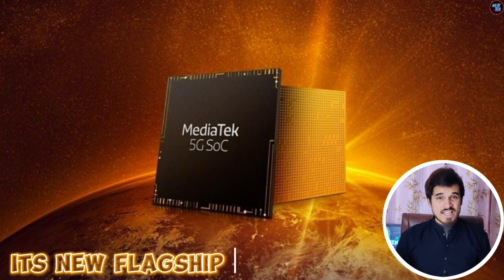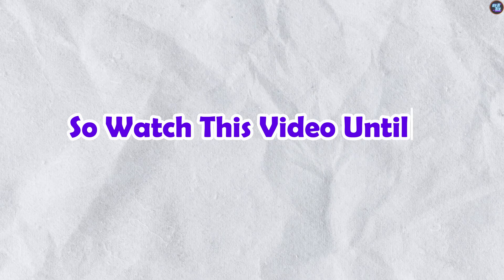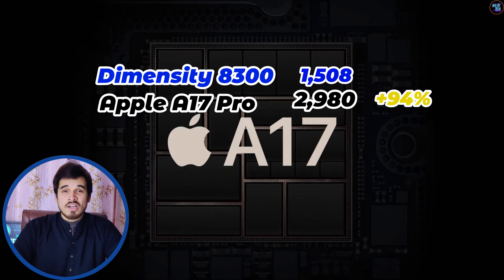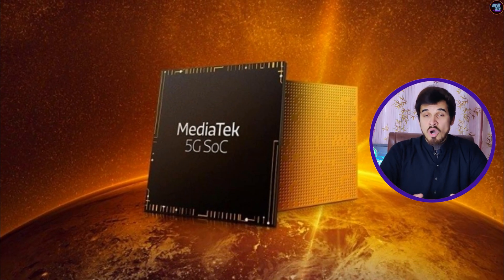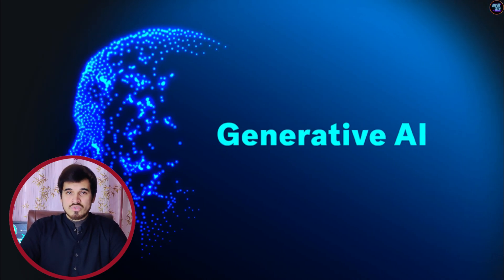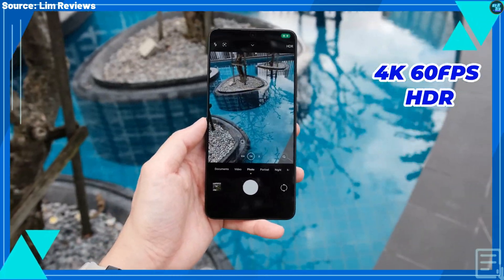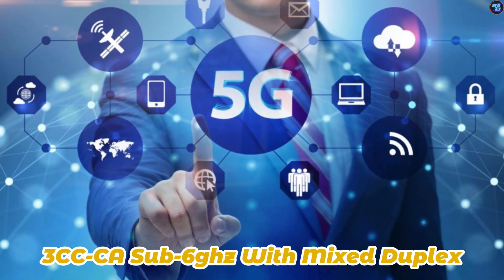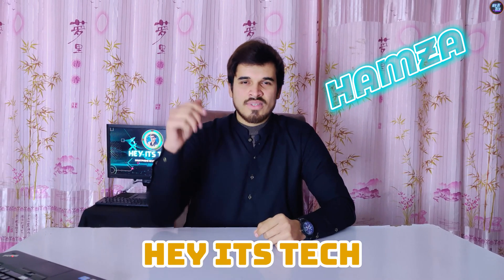Mediatek Dimensity 8300 Review: Generative AI To Affordable Smartphones??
So, MediaTek has launched another flagship killer chipset, MediatekDimensity8300, and this chipset excels in AI performance, CPU, GPU, NPU, APU, memory, connectivity, and many more aspects. So this is the full review of this MediatekDimensity8300. This chipset outperforms Snapdragon8Gen2 and AppleA17Pro in some areas, performing better than the Snapdragon7PlusGen2, Exynos2200, Exynos1380, and many more. Watch this video until the end as I will explain everything in detail. Plus, this chipset is performing well in the PocoX6Pro5G, which is a great smartphone. It actually performs better in gaming performance, camera capabilities, display, connectivity, and many more. So, this chipset is really a good one.

Also, many of you might confuse this chipset with the MediaTek Dimensity 8300 Ultra; well, they are both the same, so don't be confused.

Timecodes:
00:00 Mediatek Dimensity 8300 Review
01:08 Benchmarks
02:45 CPU & GPU
04:13 Ram & Storage
04:36 AI capabilities
05:08 Gaming Capabilities
05:46 Camera Capabilities
06:15 Display Capabilities
06:46 Connectivity
07:18 Final Verdict